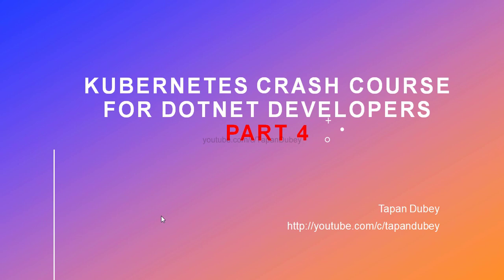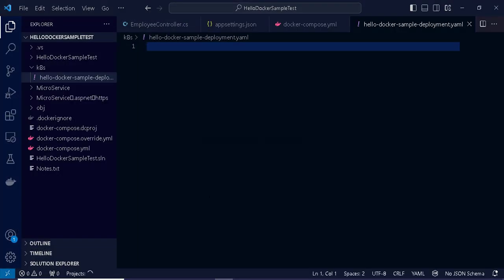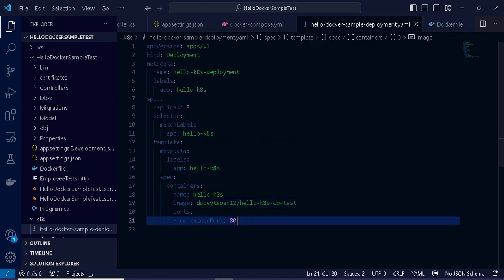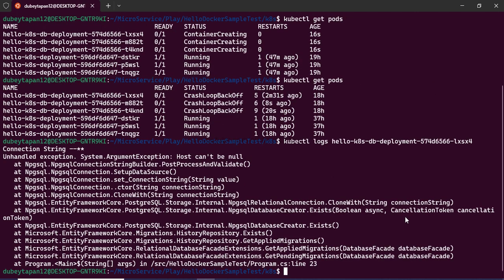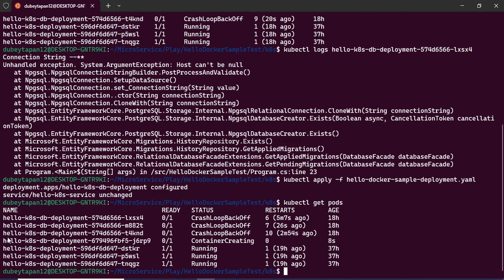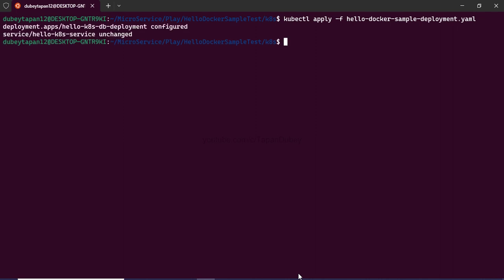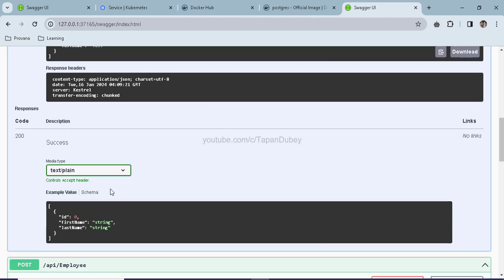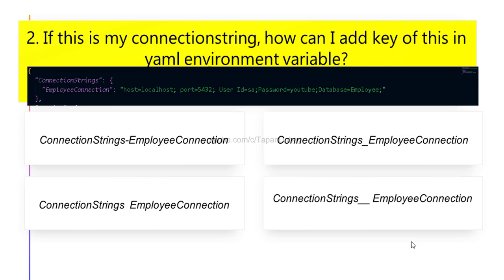k8s Multi Container dotnet web api & postgres[Kubernetes Crash Course For Dotnet Developer Part 4]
kubernetes Multi Container dotnet web api & postgres

Dotnet 8 deploy Web API to kubernetes
Kubernetes Crash Course for DotNet Developers

3. .NET 8 - CRUD and containerise Web API with Docker & use PostgreSQL docker container as DB